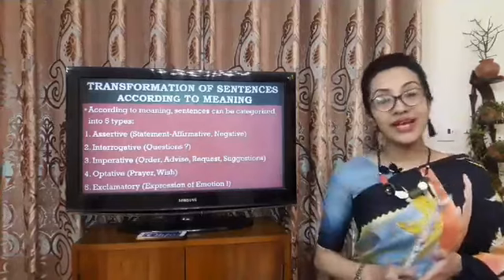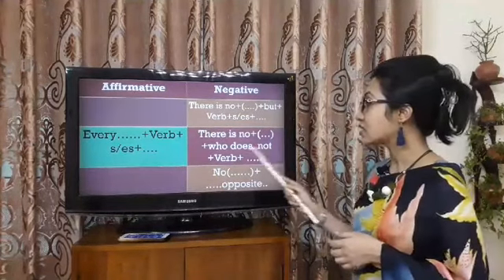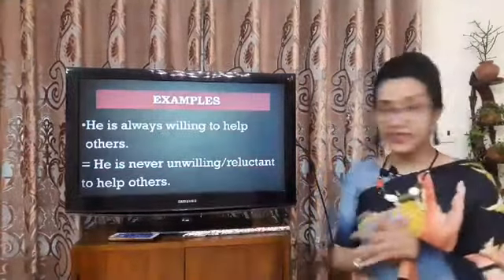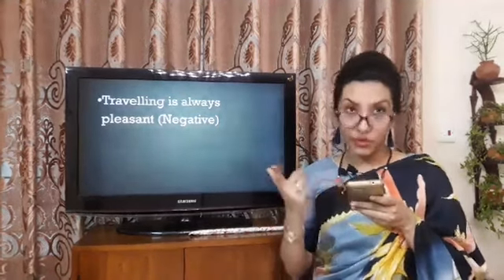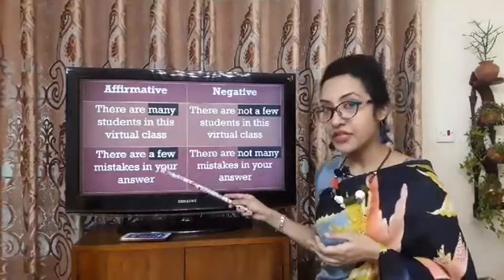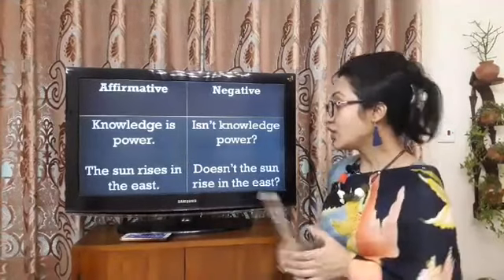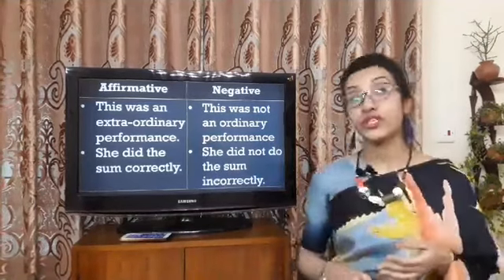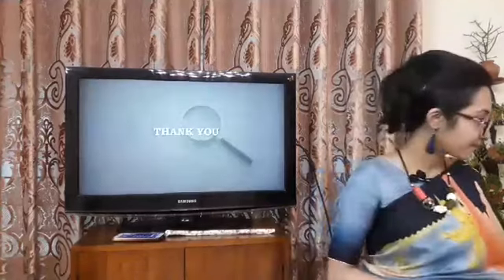Transformation - Affirmative to Negative & vice versa।। 20 July 2020।। English।। HSC ।। কিশোর বাতায়ন